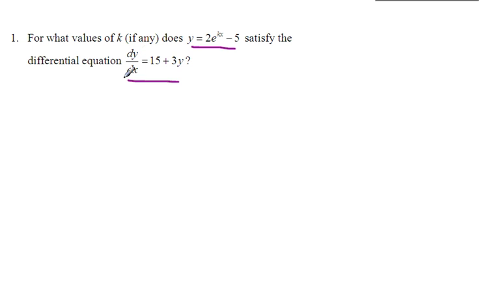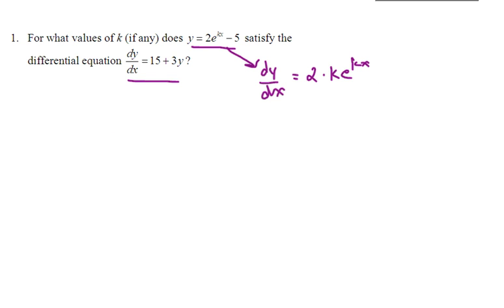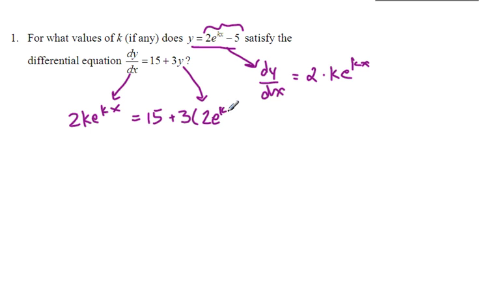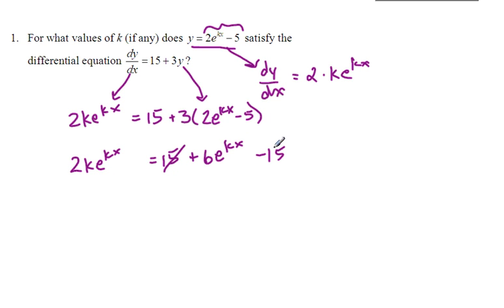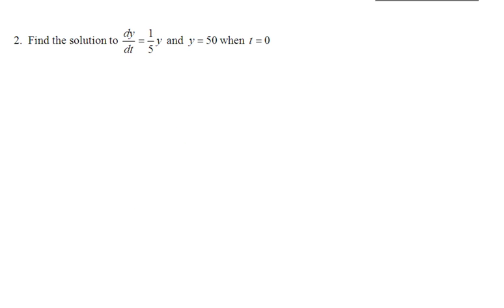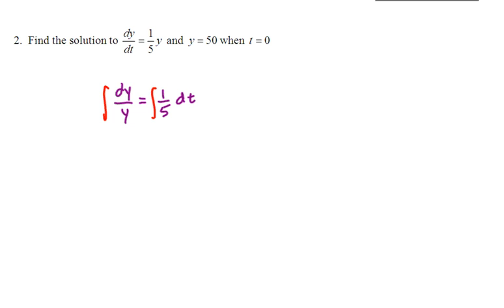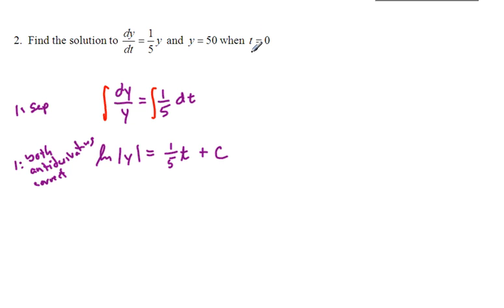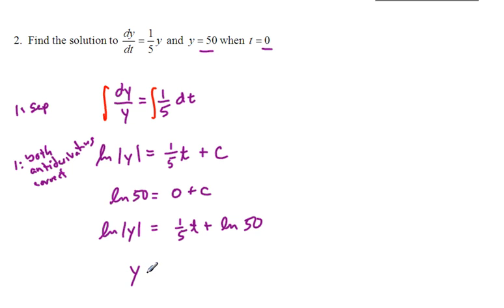HW Quiz solutions - Diff Eq